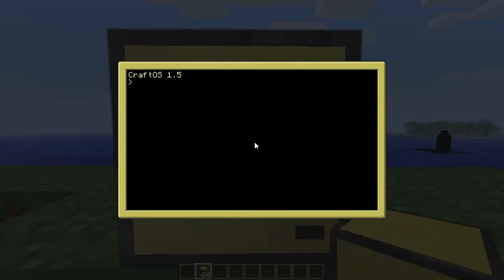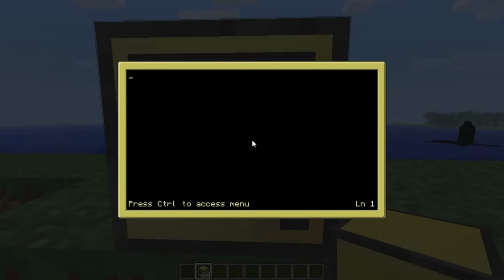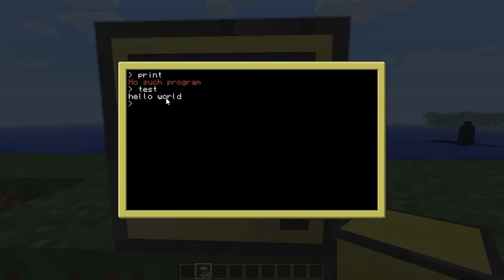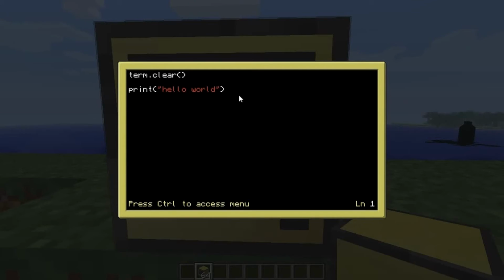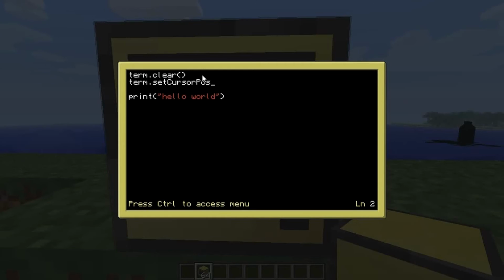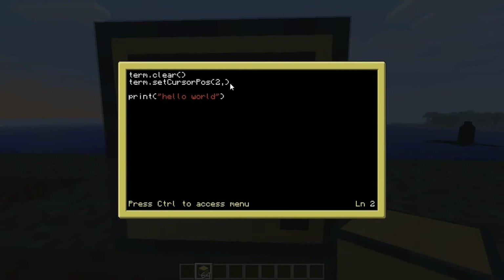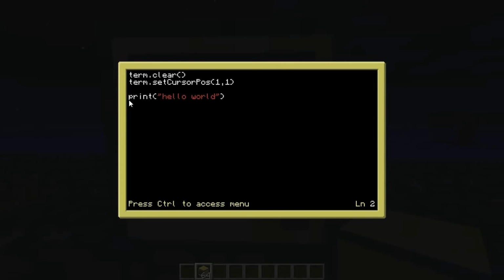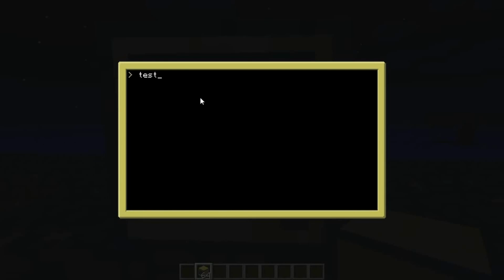ComputerCraft Tutorial: 1 "Hello World"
Let's start with LUA! Today we learn about the print() function and how to choose where on the screen to print.